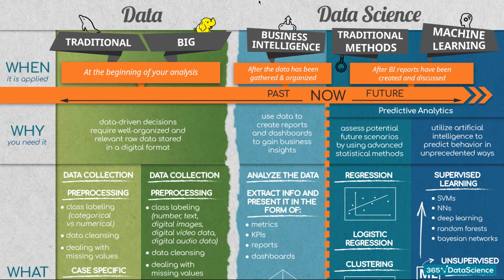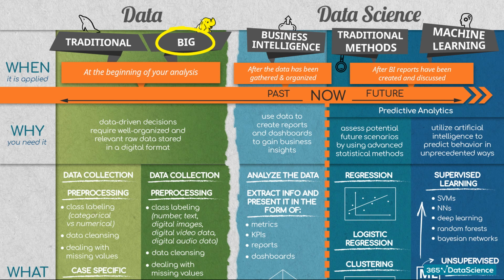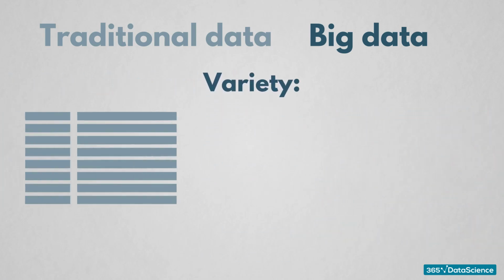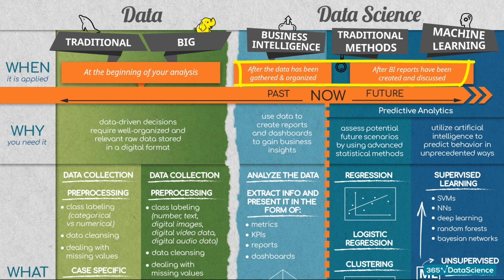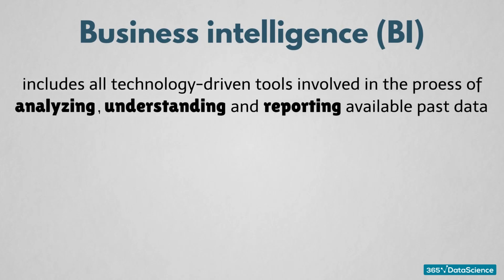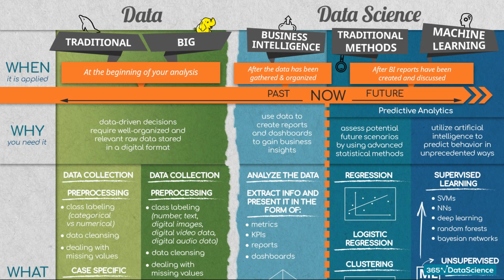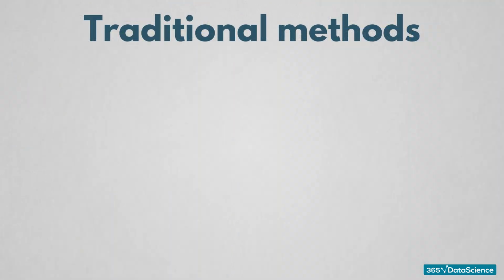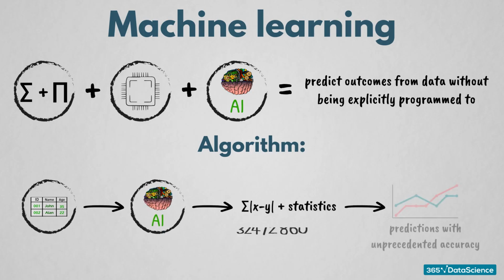6 When are Traditional data, Big Data, BI, Traditional Data Science and ML applied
6 When are Traditional data, Big Data, BI, Traditional Data Science and ML applied